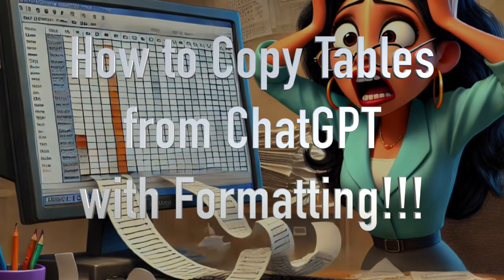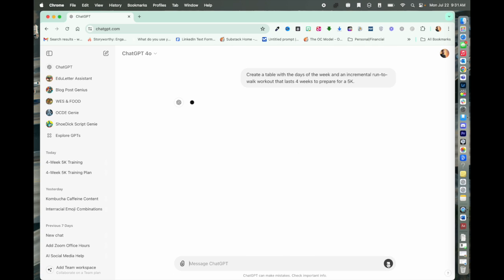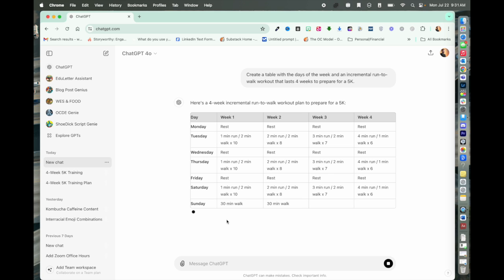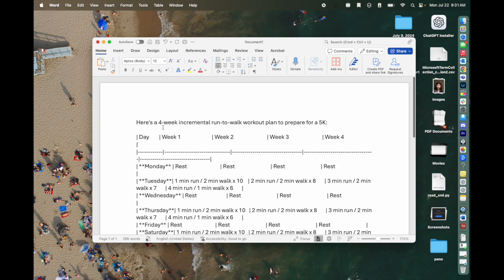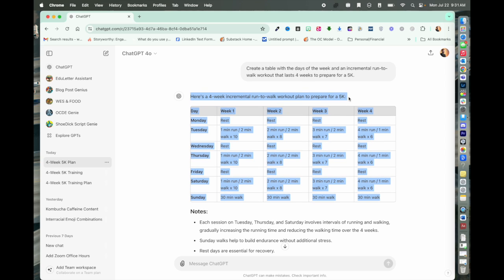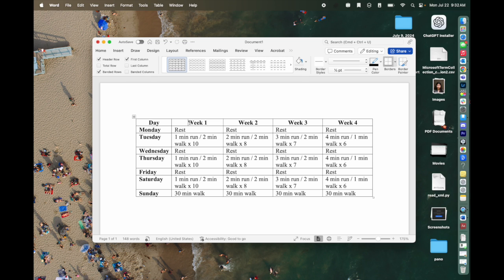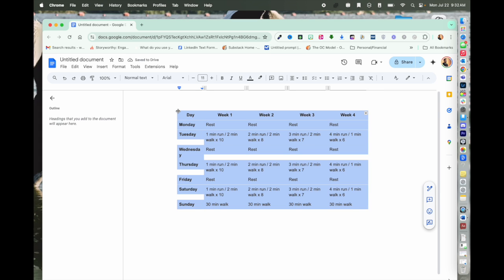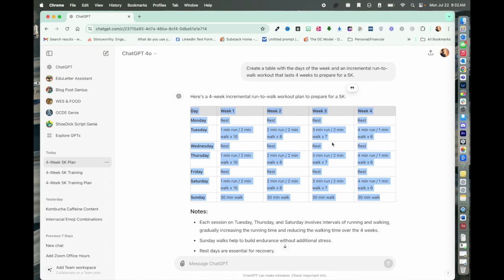How to Copy and Paste a Table from ChatGPT WITH FORMATTING!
Here's a step-by-step guide on how to properly format a table generated by ChatGPT, ensuring it transfers correctly into Microsoft Word or Google Docs:

Generate the Table: Start by inputting the prompt into ChatGPT: "Create a table with the days of the week in an incremental run to walk workout that lasts four weeks to prepare for a 5K." Press "Enter" to generate the table.

Copy the Table: Manually click and drag to select the entire table.
Use "Command + C" (Mac) or "Control + C" (Windows) to copy the selected table.

Paste the table into Microsoft Word.
If it doesn’t look right, double-click the table and then click on the table icon that appears.Adjust the border lines to make them visible, setting the line width from zero to a more visible measurement.

Paste and Format in Google Docs:  Since Google Docs might not have the same direct formatting tool as Word, select the entire table. Click on the three dots in the toolbar to open more options. Set the border color to black if it isn't already, and change the line width from zero to one point.

Review the table in both Word and Google Docs to ensure the borders and formatting are correctly applied.

This tutorial will help you effectively handle and correct formatting issues when transferring tables from ChatGPT to your desired word processor.